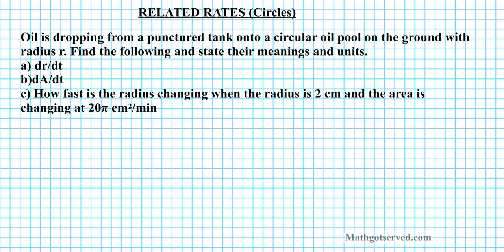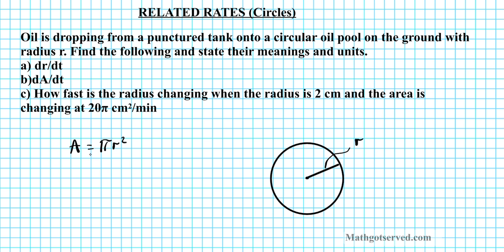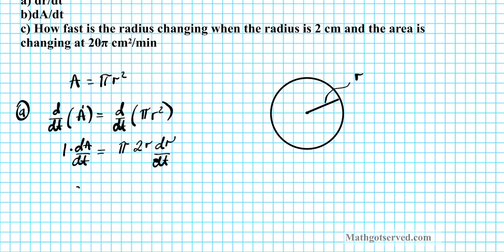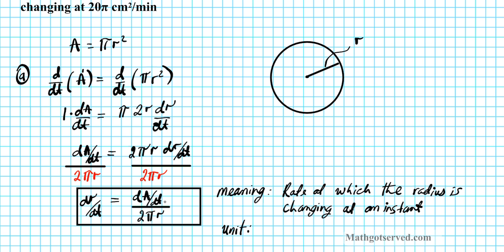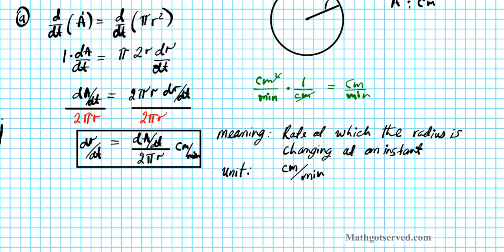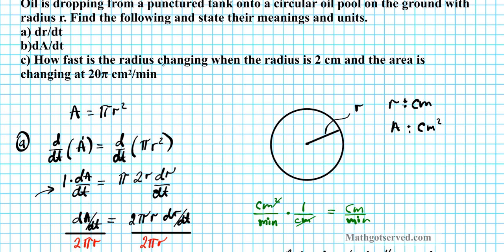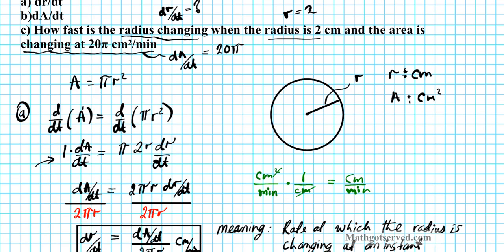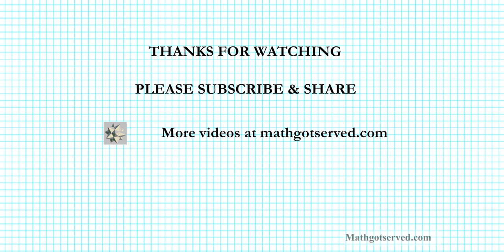related rates ap calculus circles ab bc